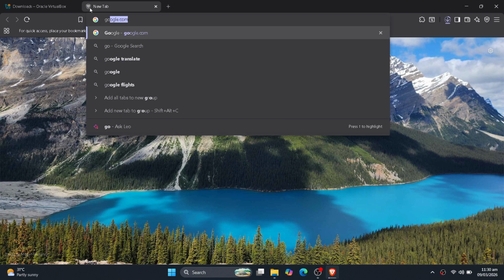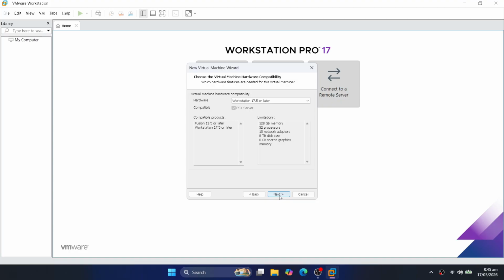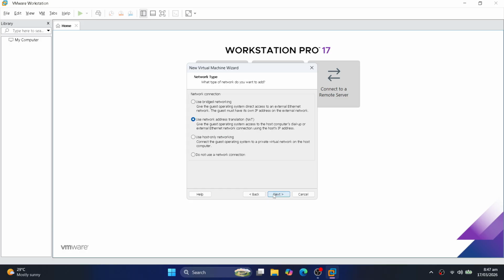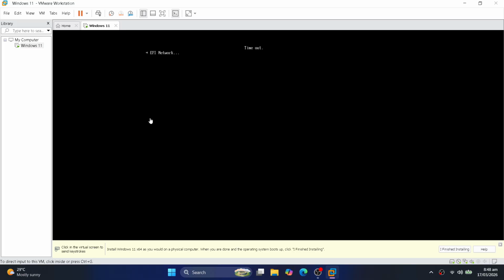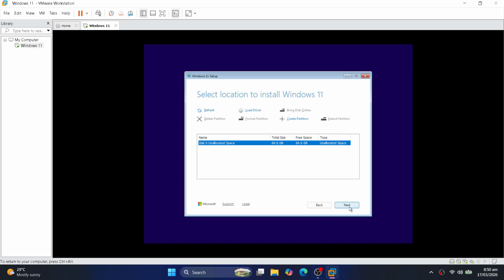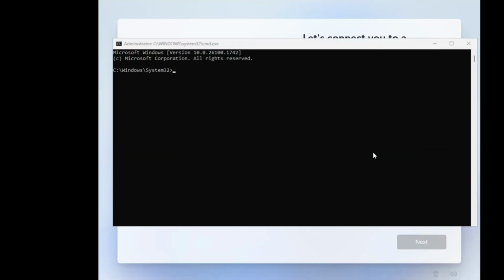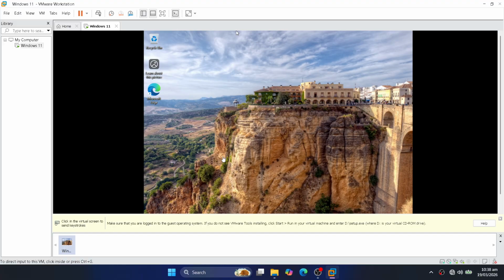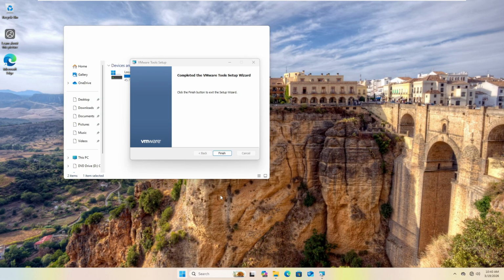How to install Windows 11 in VMware WorkStation 17 Pro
Learn how to install Windows 11 on VMware Workstation Pro step by step in this easy tutorial. Whether you're a beginner or just want a smooth virtual machine setup, this guide walks you through everything from creating the VM to completing the installation.